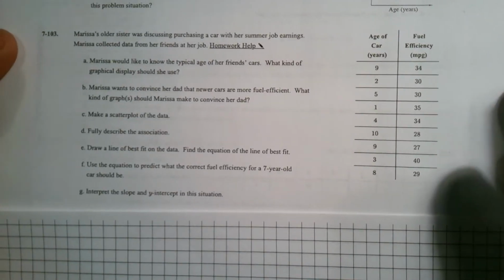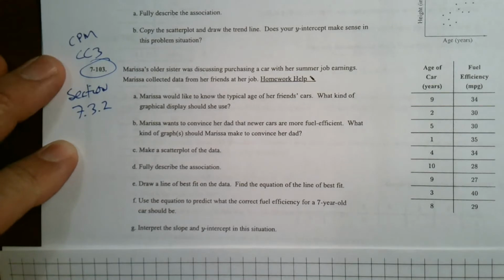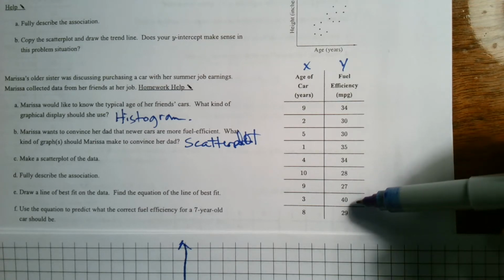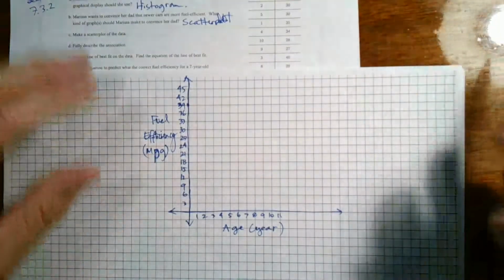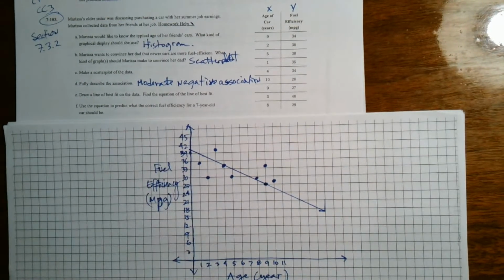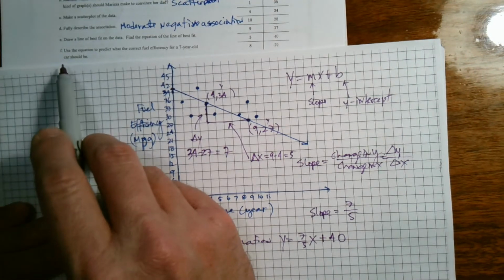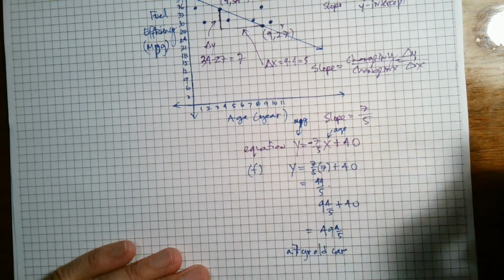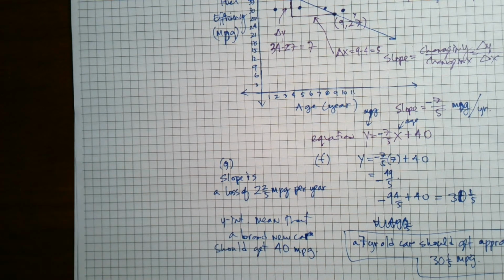CPM CC3 Section 7.3.2 #7-103 (Scatter plot and line of best fit)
Learn with Mr. Dell as he explains how to create a scatter plot and find the line of best fit from a set of data.